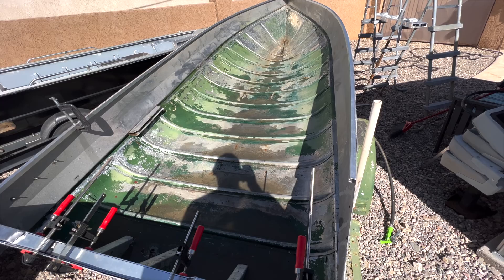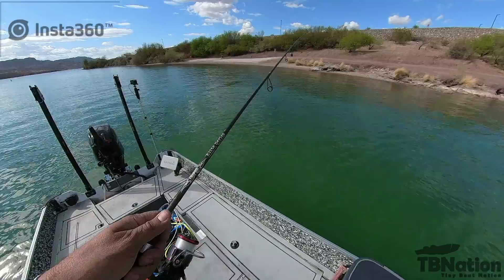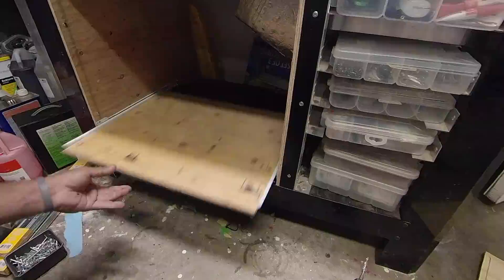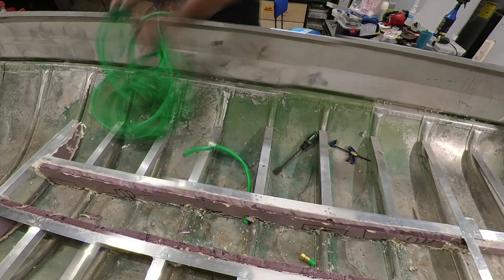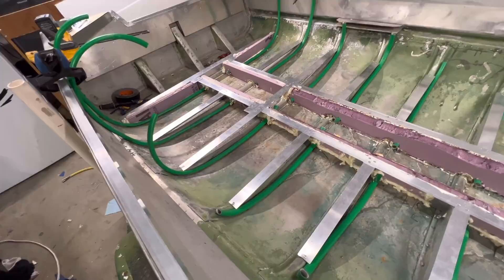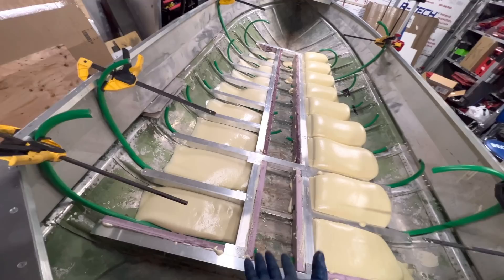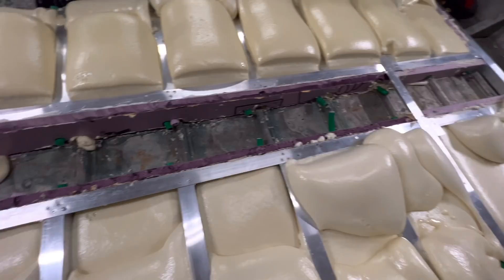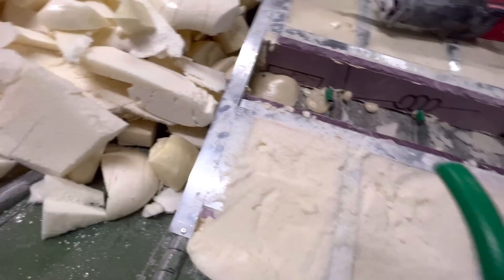Finishing the Subfloor | Pour foam & wooden bottom deck | Budget boat build Ep.7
From YouTube Free Creator Library.
 or Art-List.
Recommended Channels:
Fireant Fishing
JDS Outdoorssend gunboats